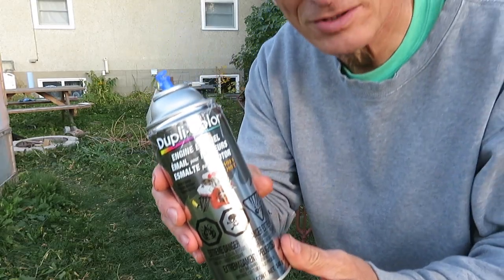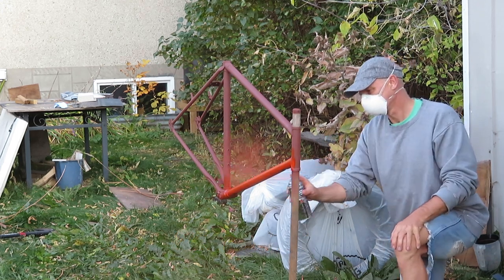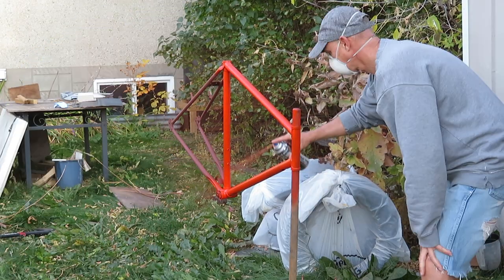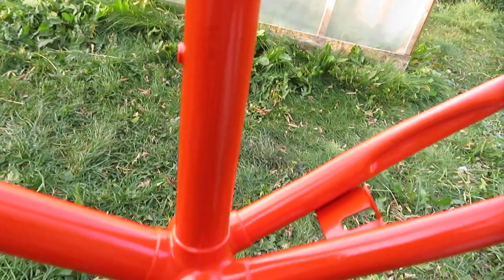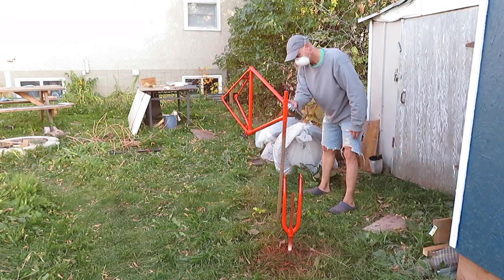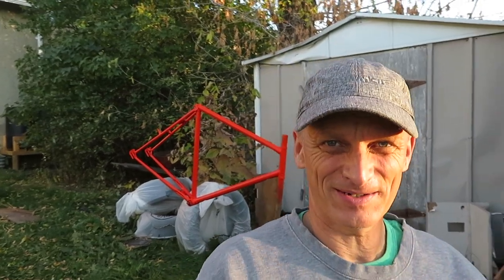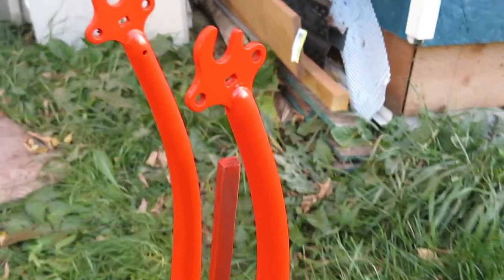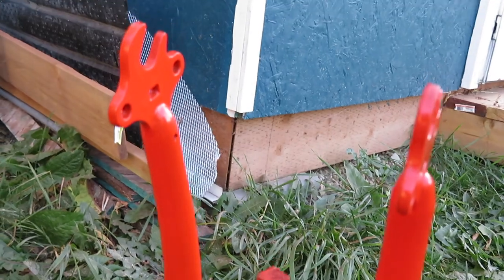Bike Painting done right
Painting a bicycle has some unique challenges. In this video I show you a few tips on how to get it right and demonstrate how it's done on my winter bike. The result is a great looking bicycle frame. Music (El Toro).